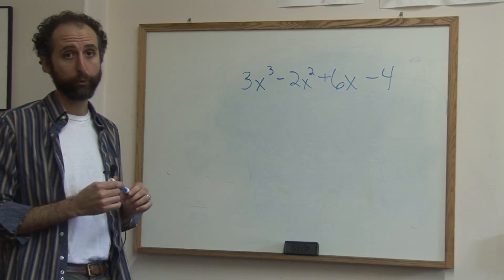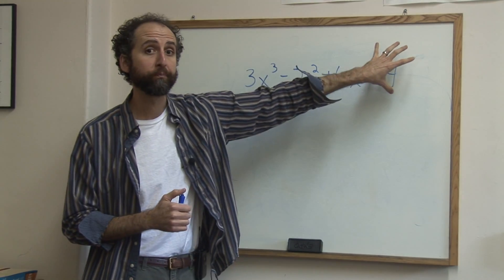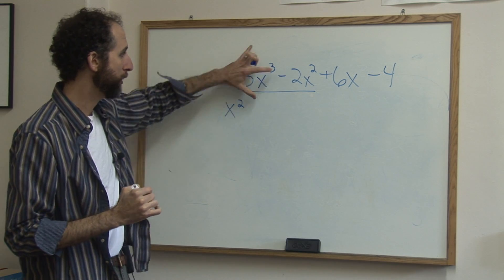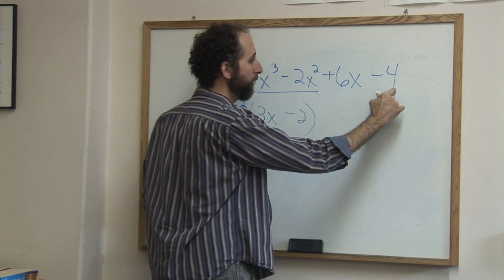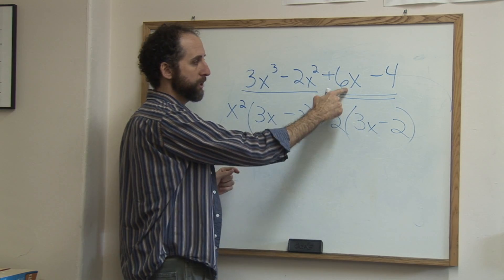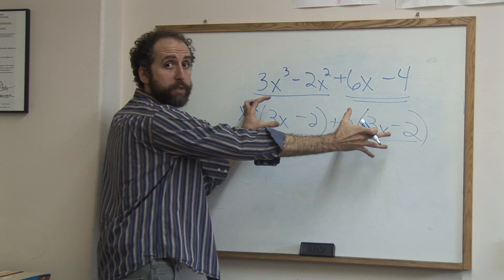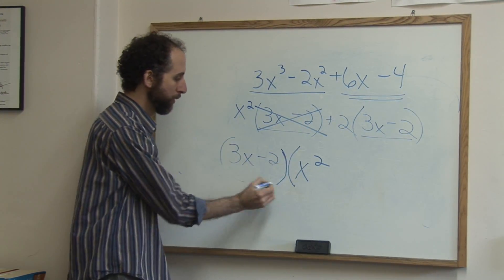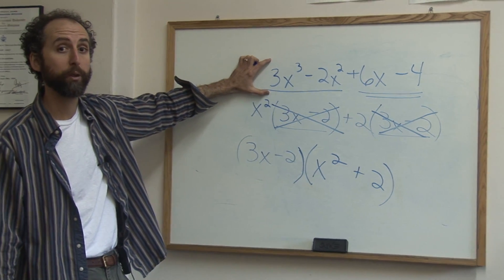Math Fractions & Equations : How to Factor Polynomials by Grouping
In math, factoring by grouping means that the greatest common factor needs to be found. Factor four different terms through grouping with help from a math author and teacher in this free video on math lessons.